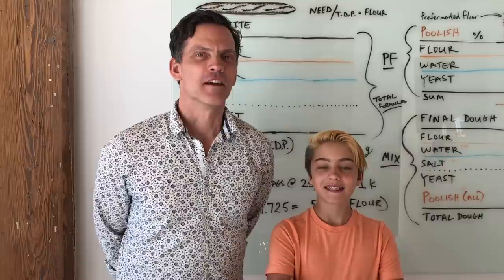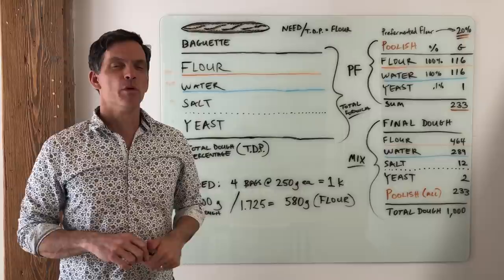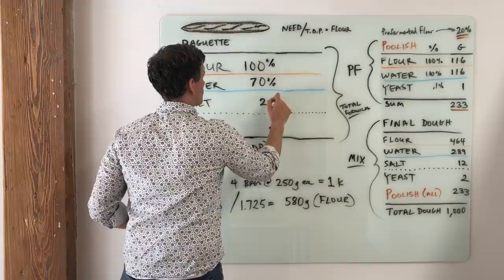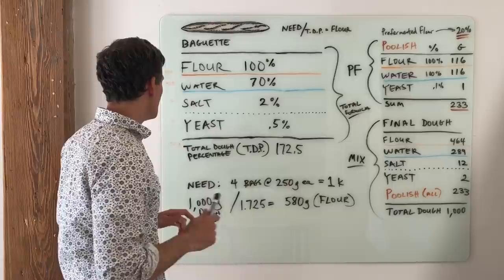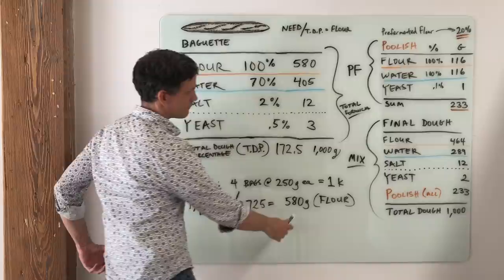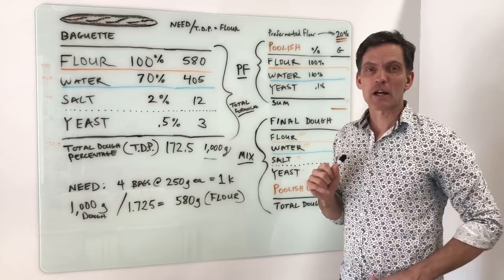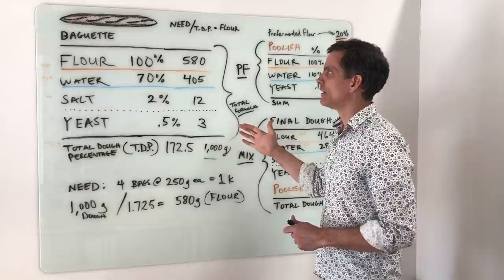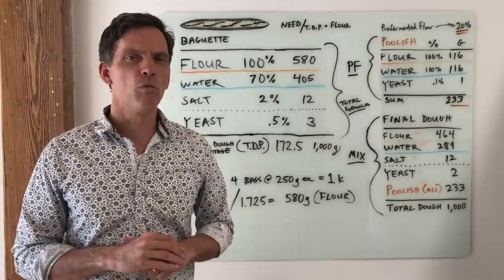What is Baker's Percentage? - Bread School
What is baker's percentage, and how does it tell the story of the dough's environment? In part one of three, Martin Philip takes a few minutes to break it all down using baguettes as an example.

In part two next week, Martin and his son Arlo will brainstorm a brand new bread to create, and then in part three, they'll make it for the very first time.